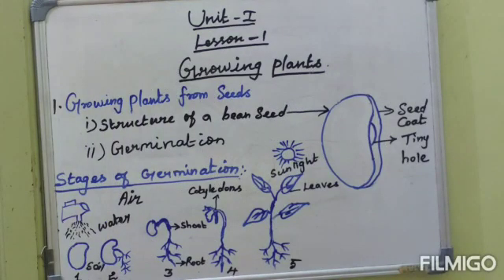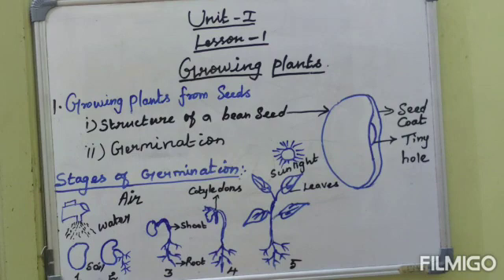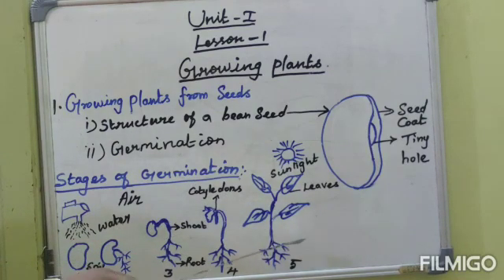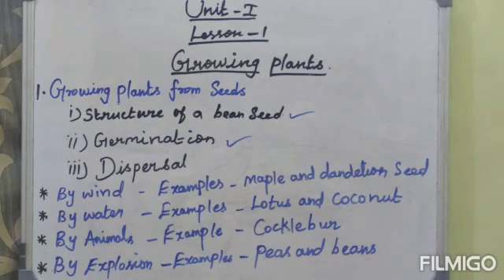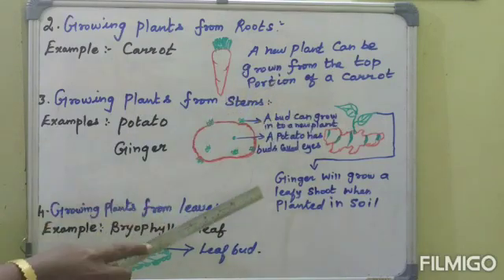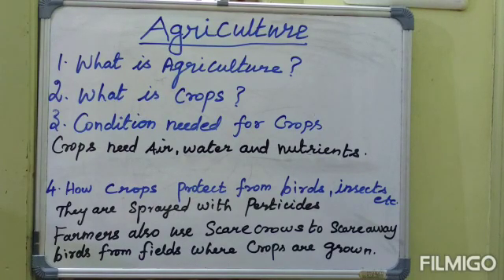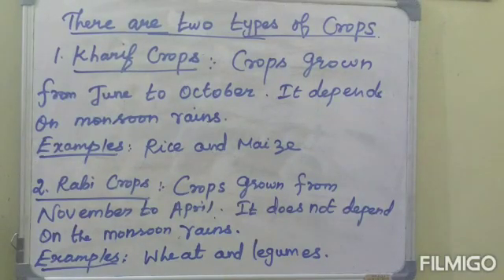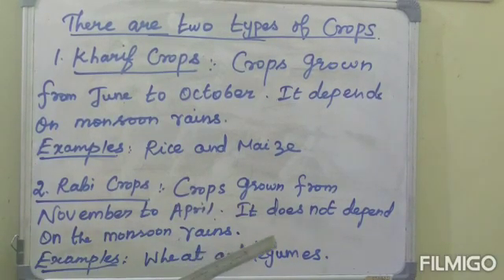SRI PARASAKTHI VIDYALAYA CBSE